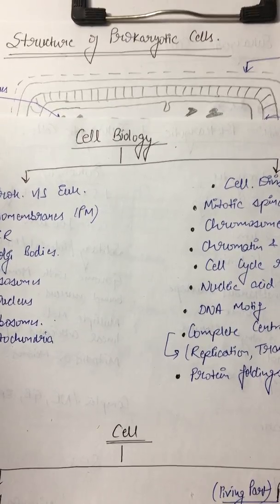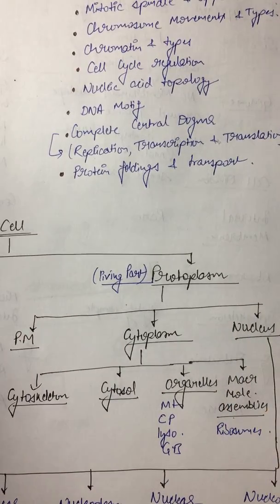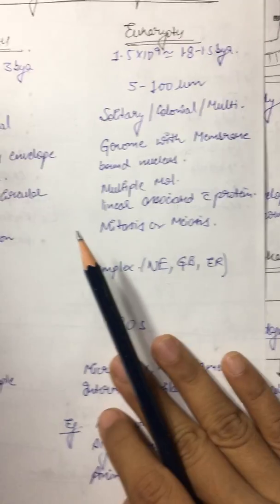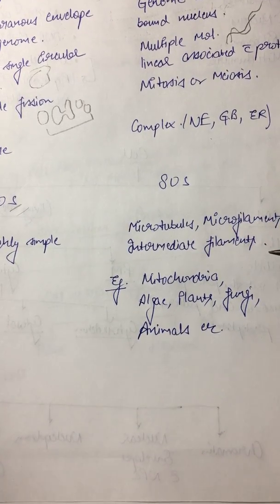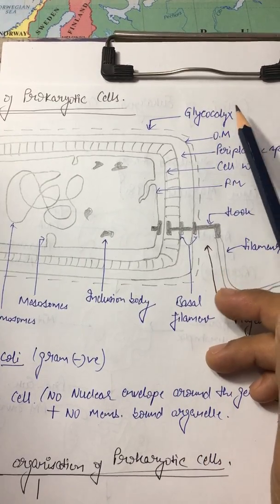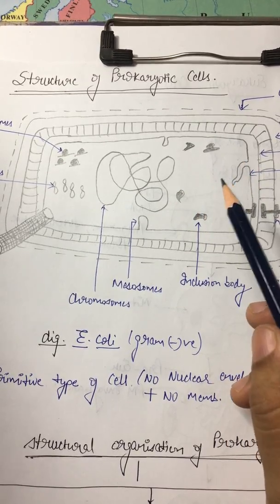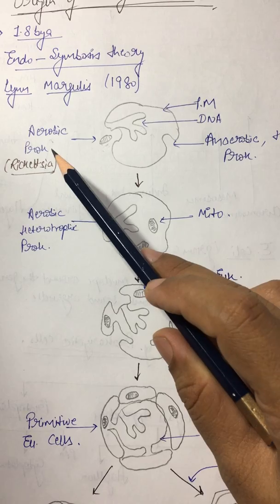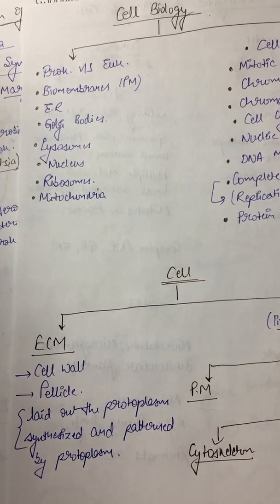CELL BIOLOGY Lecture 1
1.Comparison of Prokaryotes and Eukaryotes.
2. Structure of prokaryotic cell
3.Origin of eukaryotes